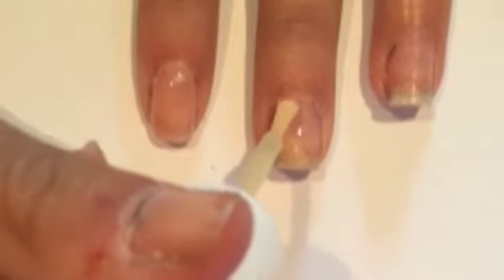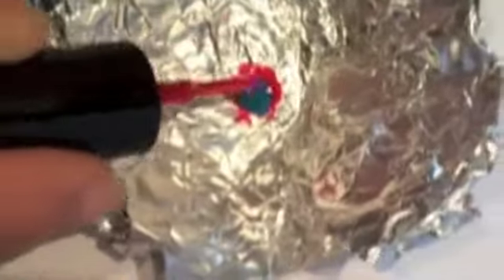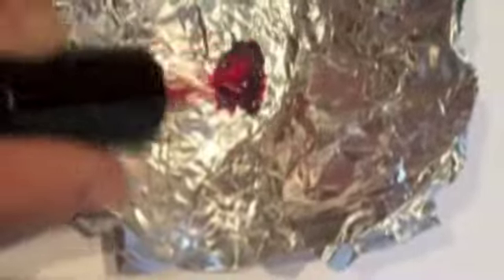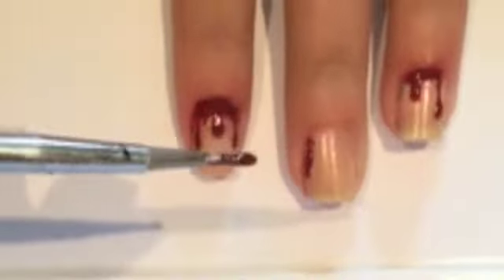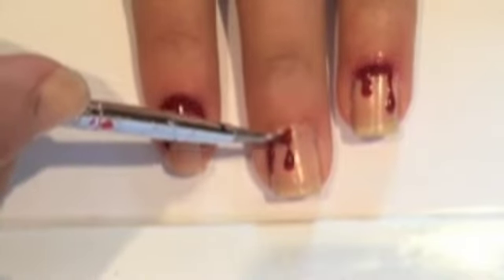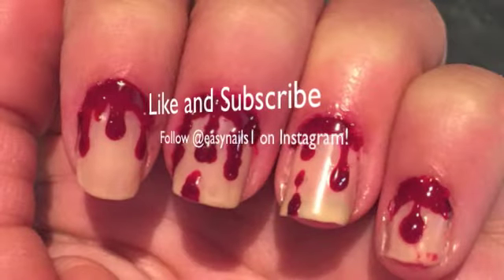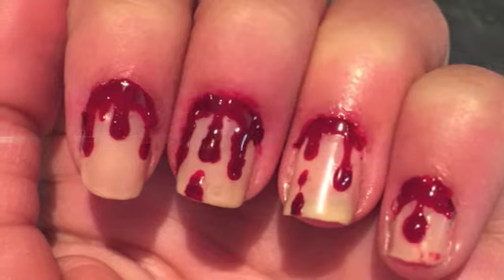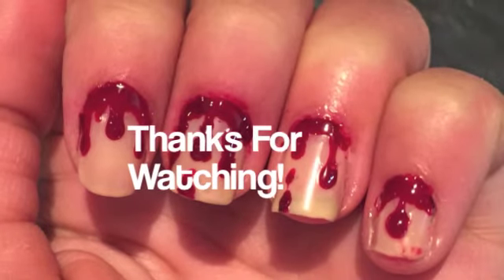Bloody Nails for Halloween!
Easy Nails art design for Halloween!